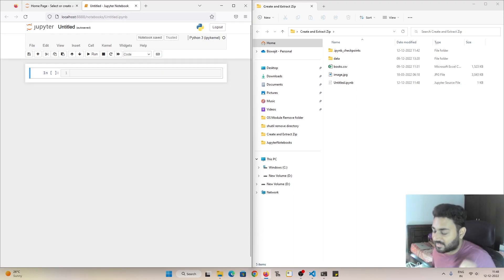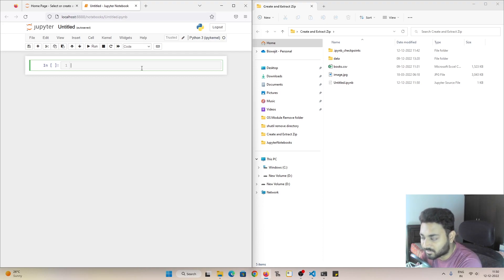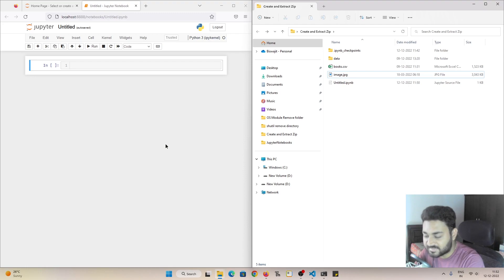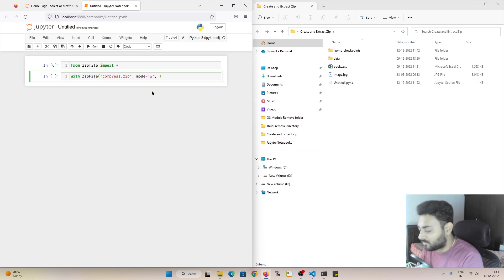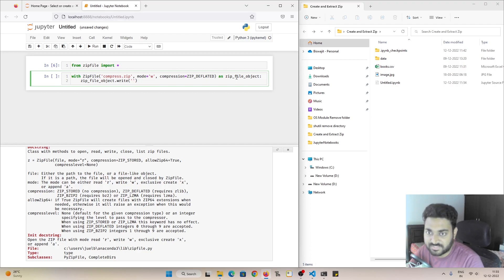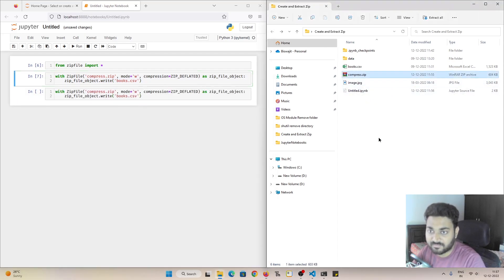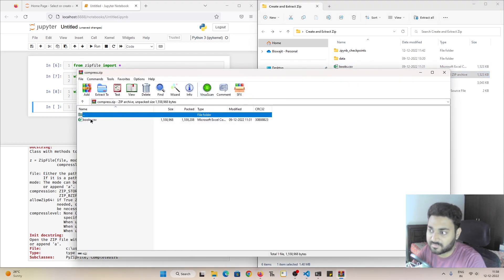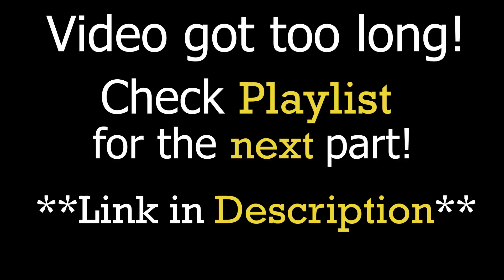Zip a single file using Python | Zipfile Module | Part 1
This video shows how to create a zip file using Python Programming.

► Important

► About Me
▸Biswajit Basak